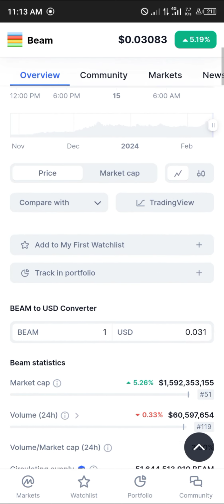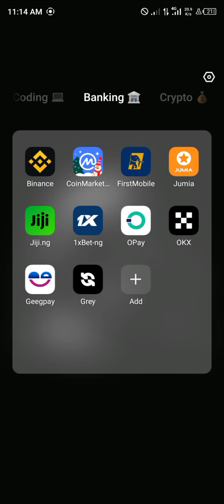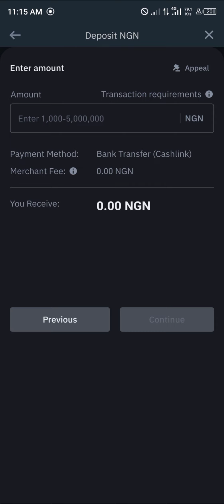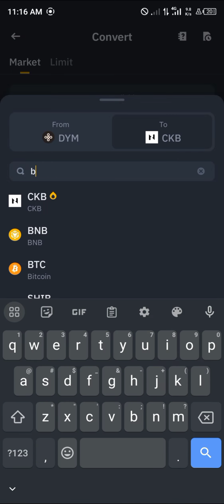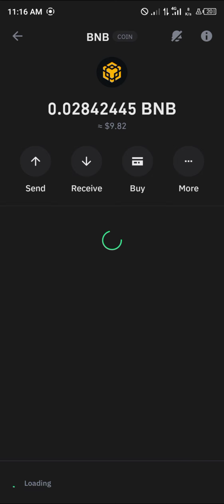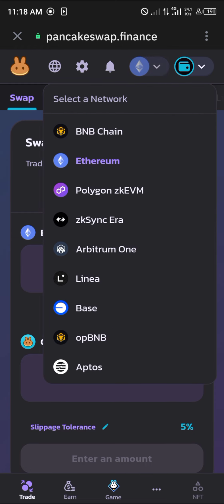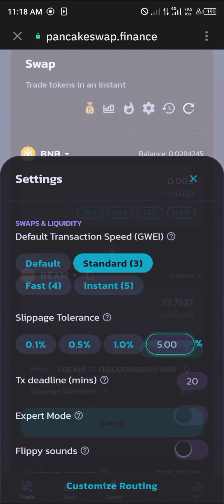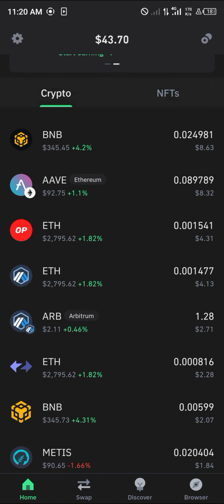How to Buy BEAM Coin (Step by Step)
In this quick video, I will show you How to Buy Beam Coin step by step.

It is better to use BNB Chain contract address to lower the fees.

 "Welcome to our in-depth guide on how to buy Beam Coin, the cryptocurrency making waves in the digital market. In this video, we'll cover everything you need to know about Beam Coin and provide a step-by-step tutorial on how to purchase this promising token.

Beam Coin, also known as Beam Crypto, has recently gained significant attention due to its unique features and potential for growth. In this video, we'll explore the latest Beam Coin news, including its current price and analysis, as well as offering insights to keep you informed about the Beam Coin market.

We'll delve into the reasons behind the rising popularity of Beam Coin and provide a thorough investigation of its tokenomics, offering valuable information for potential investors. Our discussion will also encompass the Beam rally and how it has impacted the price and the overall investment scenario.

Furthermore, we will provide a comprehensive Beam Coin price prediction, utilizing expert analysis to give you a better understanding of the cryptocurrency's price movements and potential future trends. As we delve into the beam crypto price prediction, we'll present a detailed analysis to help you make informed decisions regarding your investment in Beam Coin.

Our review and analysis will also shed light on the technical aspects of Beam Coin, presenting a favorable case for why Beam is a compelling cryptocurrency worth considering. Whether you're an experienced investor or new to the world of cryptocurrency, this video will equip you with the knowledge needed to understand the fundamentals of Beam Coin and its potential as an investment opportunity.

The content will be packed with essential information on how to buy Beam, offering a comprehensive guide for acquiring this cryptocurrency through trusted and reliable channels. We'll walk you through the step-by-step process, ensuring that you have a smooth and secure experience when purchasing Beam Coin.

Join us as we explore the factors contributing to Beam's rise, its investment potential, and the practical steps for buying and investing in this exciting cryptocurrency. With our expert insights and analysis, you'll gain valuable knowledge that will empower you to make informed decisions within the dynamic world of digital assets.

Don't miss out on this opportunity to dive into the world of Beam Coin, and empower yourself with the essential information you need to navigate the cryptocurrency market effectively. Watch our video now and embark on your journey to discover the potential of Beam Coin as a promising investment opportunity!"